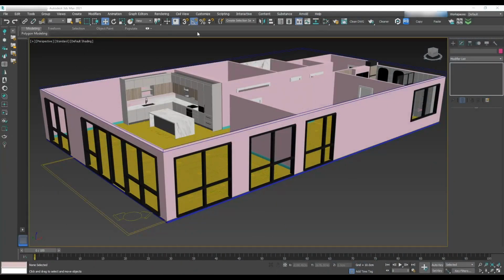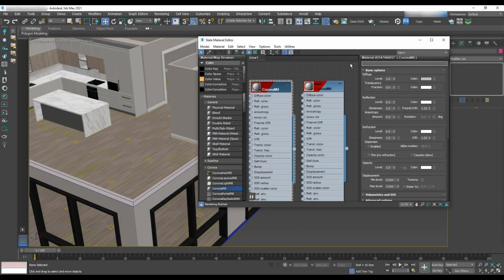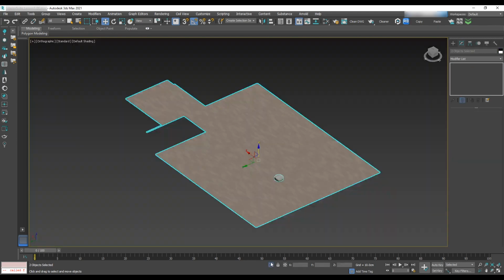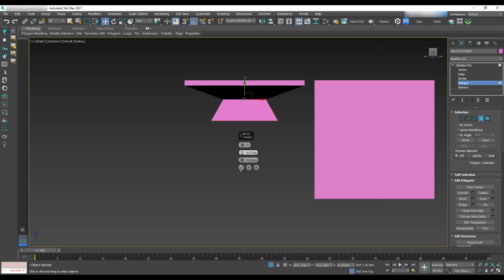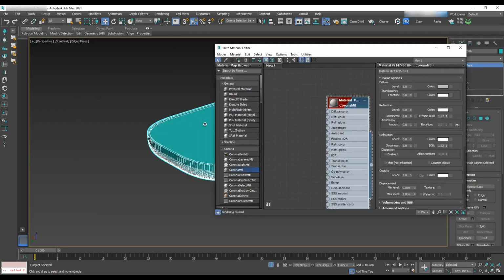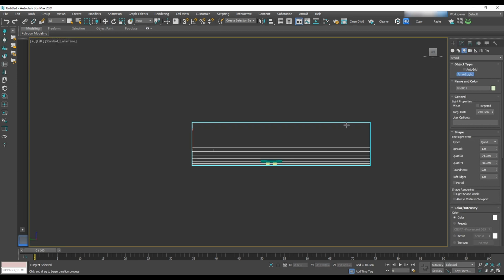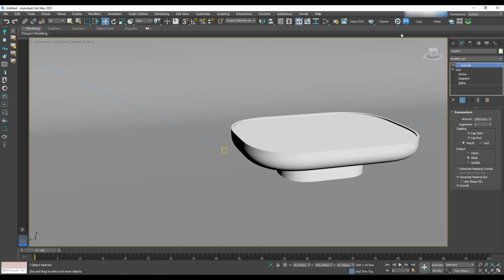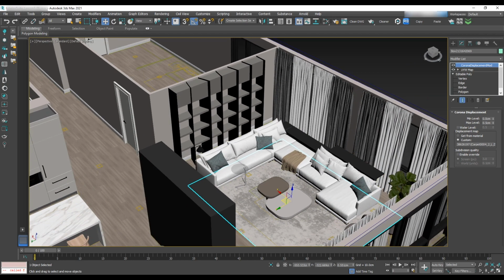Creating an ArchViz Scene Living and Dining Room Areas Lesson 3 8 1080p